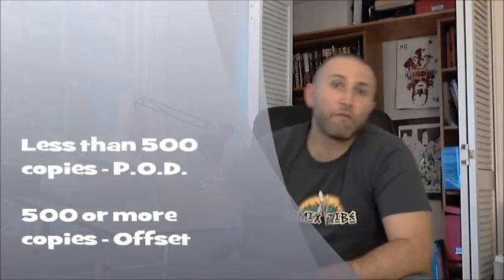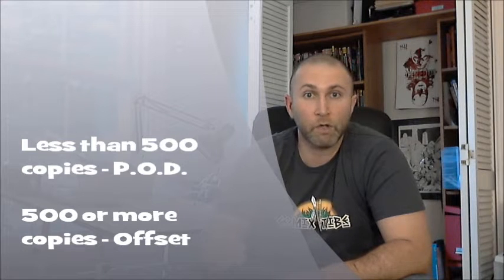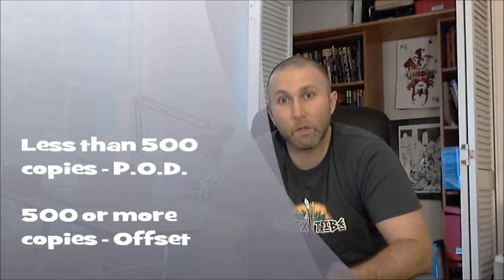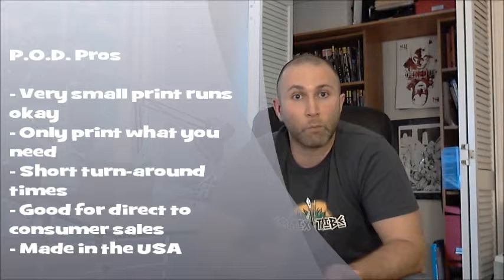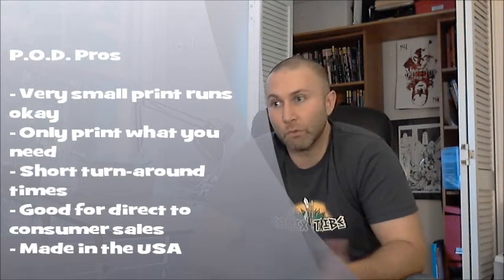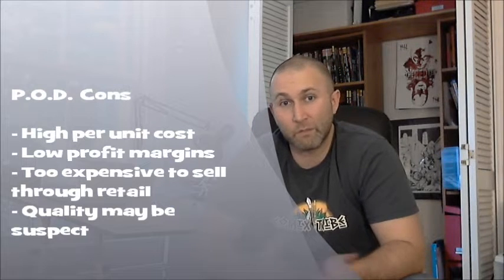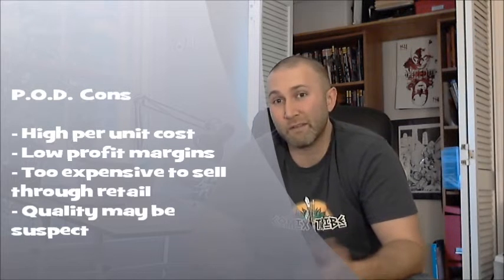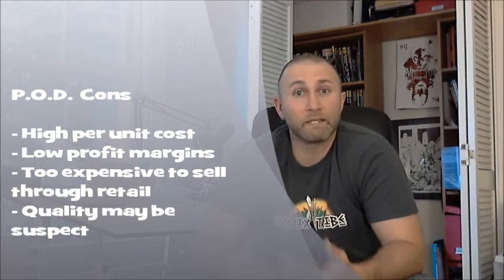AskComixTribe Episode 1: Pilot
Welcome to the first episode of AskComixTribe, the question and answer show about the craft and business of making and selling comics, hosted by ComixTribe publisher Tyler James.

Topics: How many books to print, POD printers, and why self-publish.

Talkback Question: Who is your favorite comic book artist?